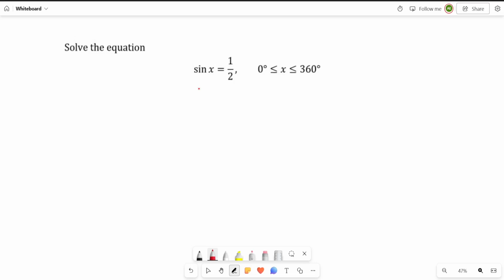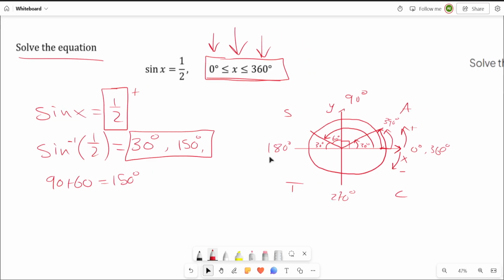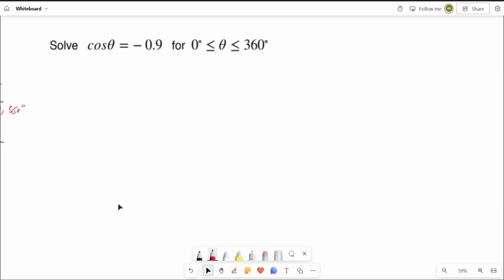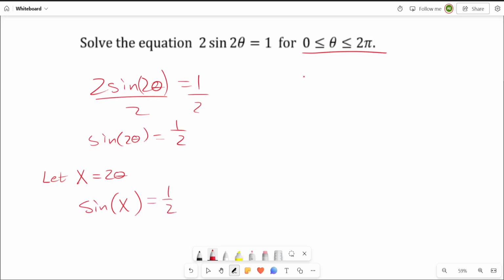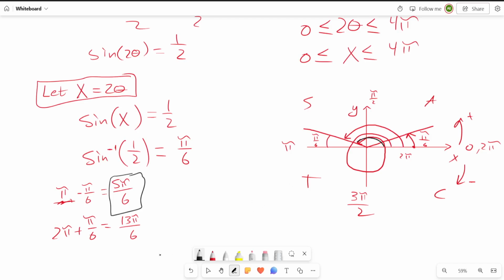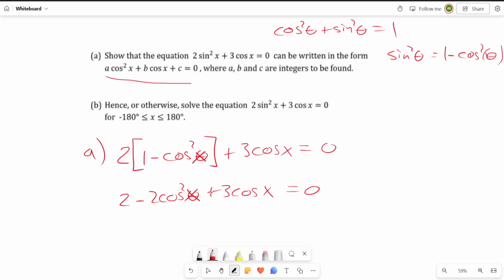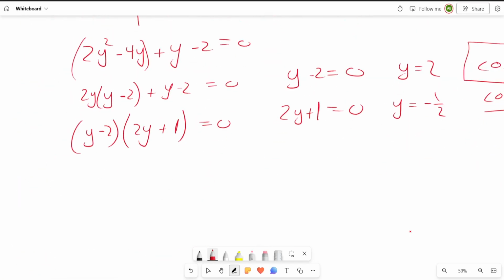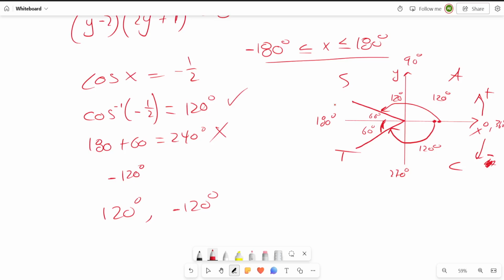Introduction to Trigonometry Part 4 | How to Solve ASTC Rule Problems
Trigonometry is a tough topic that students find challenging. In this series I will go through Trigonometry from basics to more advanced levels in a simple straightforward way.

Goodluck !